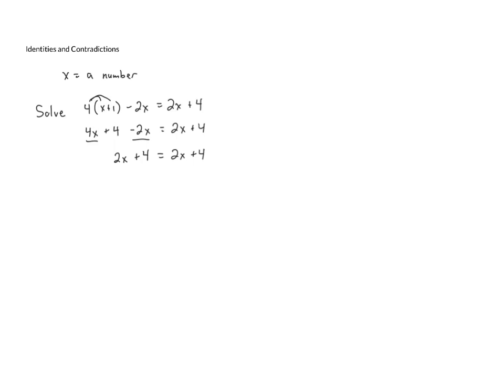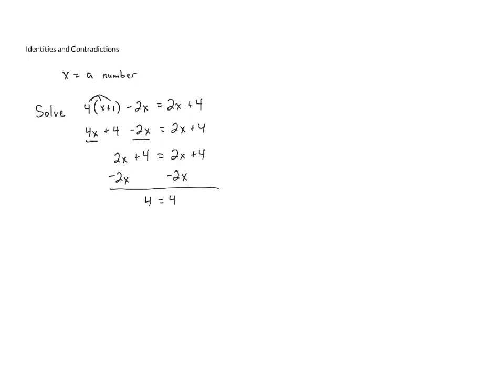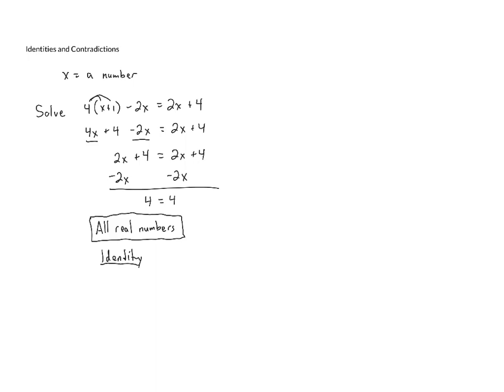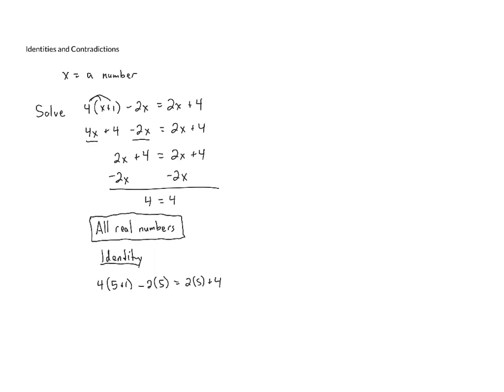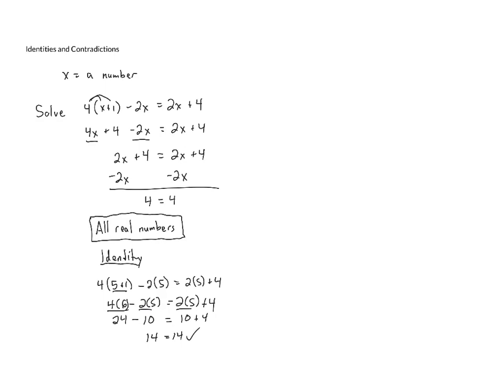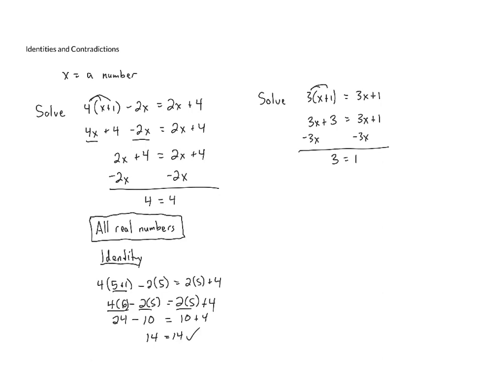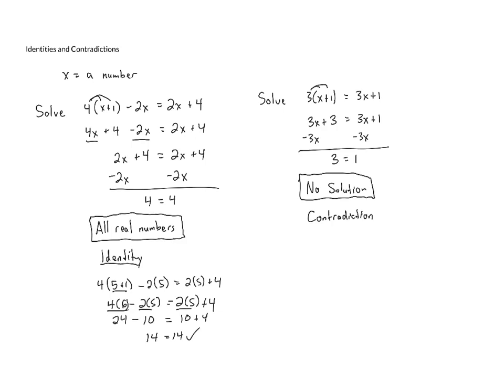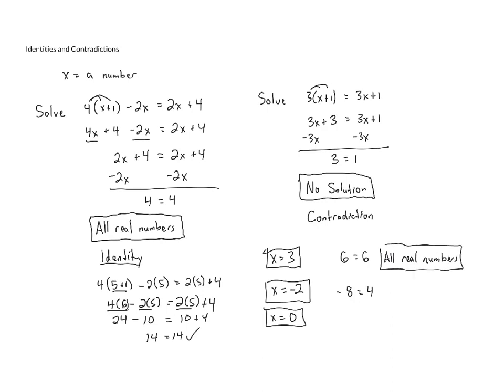M40N13 - Identities and Contradictions